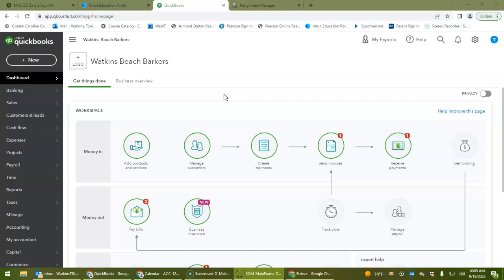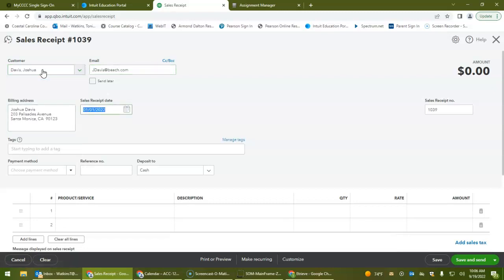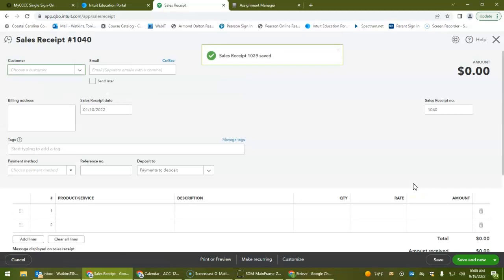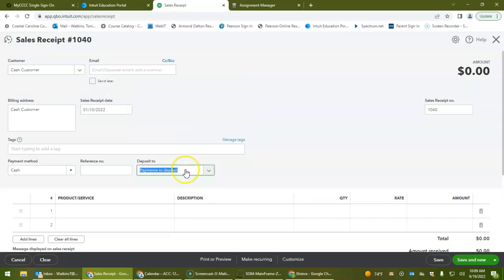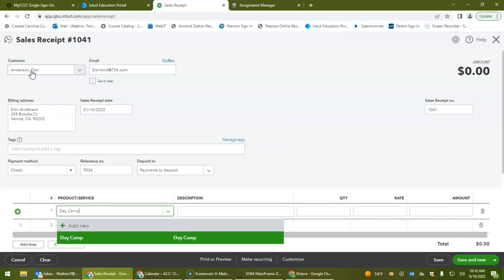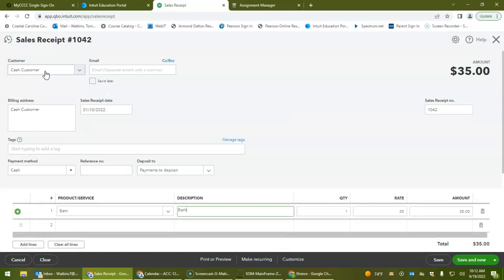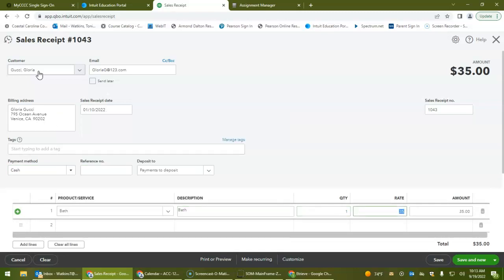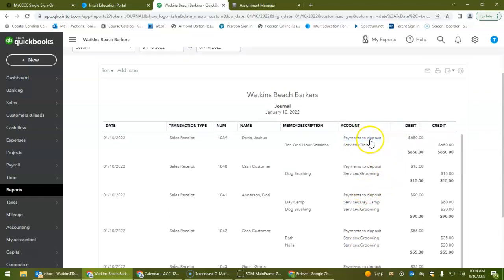ACC 150 - Ch. 3 How to enter Sales Receipts